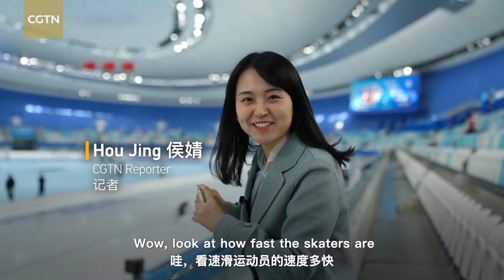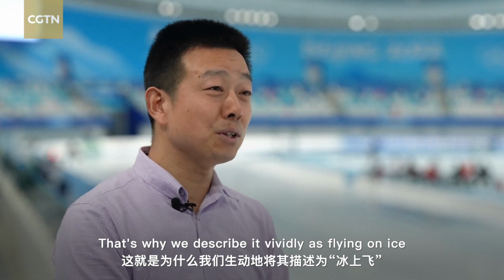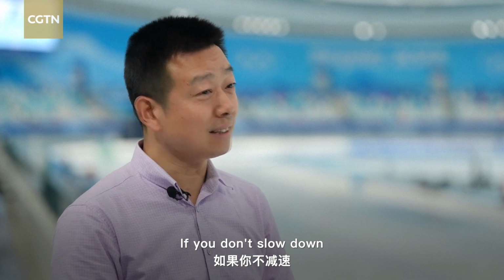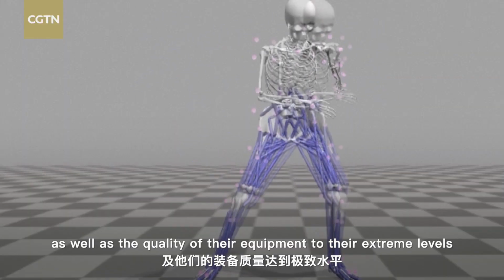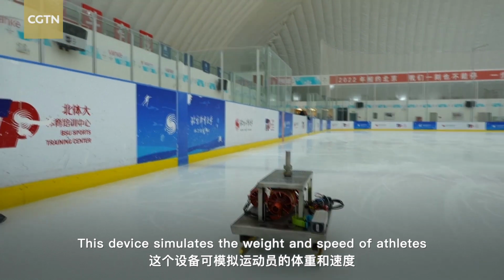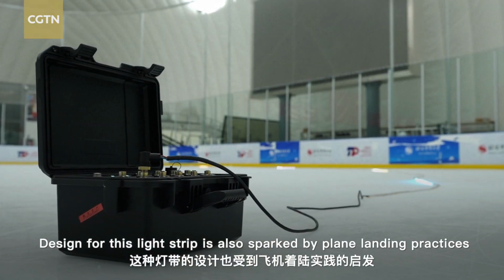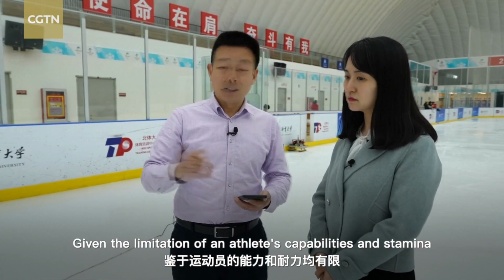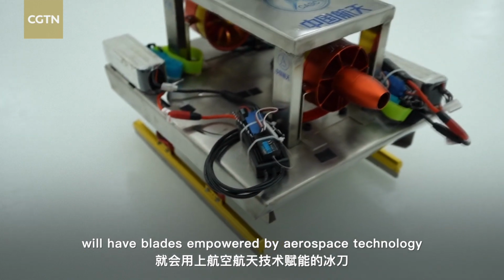Aerospace technologies empower athletes to "fly" on ice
Aerospace technology has brought many benefits to our everyday lives. Examples include aerospace seed breeding, thermal fabrics, and even microwave ovens. Follow our reporter Hou Jing to see how aerospace technologies and practices have supported athletes on their swift journey through ice.